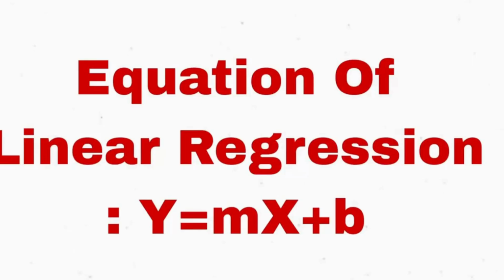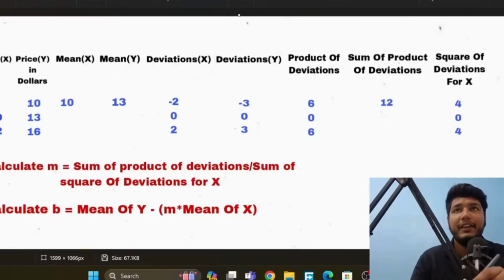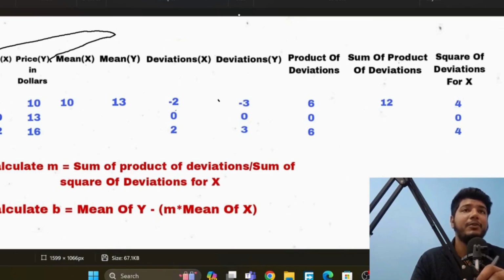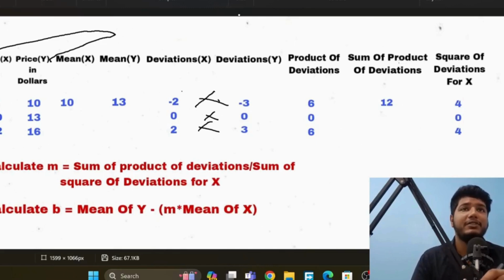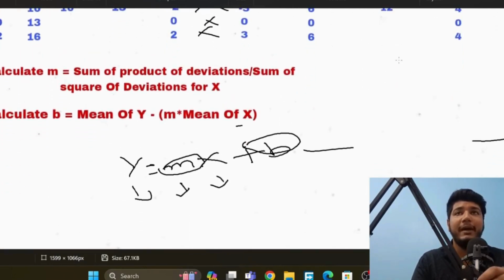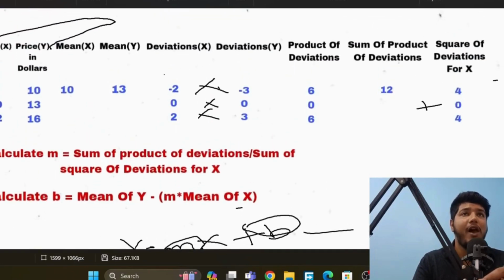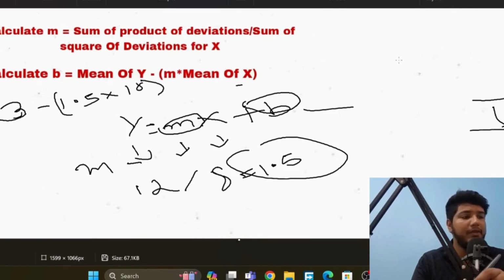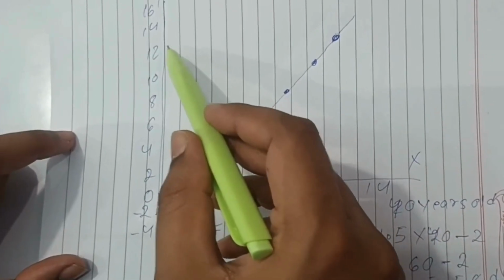Linear Regression Explained with Real life examples & Calculations | Machine Learning for beginners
BUILD A LIVE, SELLABLE AI PRODUCT (THE CHARACTER CLONE).
Stop learning theory. Start deploying applications.

The Python & Flask AI Deployment Masterclass is the step-by-step course inside our private AI App Builders Community. We teach you the exact production architecture needed to build and deploy sophisticated AI Apps specifically, a live Character AI Clone on your own .com domain.

Your Value Stack (Product over Theory):

THE COURSE: The definitive blueprint for using Flask and Python to create and deploy the entire AI App architecture, including conversation memory and real-time chat API.

THE COMMUNITY: A private network of builders focused on creating and deploying professional AI projects.

THE PERSONAL SUPPORT: Submit your complex Flask/Deployment bug, and I will create a dedicated video solution for your problem!

This is the fastest path from Python knowledge to a professional, live AI App in your portfolio.

→ Join the AI App Builders Community (Get the Masterclass & Personal Help)

Master AI App Deployment. Master the Career.

Ready to take your first real step into the world of Machine Learning? You're in the right place! In this comprehensive tutorial, we demystify Linear Regression, the foundational algorithm that powers everything from predicting house prices to forecasting sales.

This video is specifically designed for beginners, so we'll break down complex ideas into simple, easy-to-understand concepts. No jargon, just clear explanations!

IN THIS VIDEO, YOU WILL LEARN:
 What is Linear Regression? (The core intuition explained simply)
 Real-world examples where Linear Regression is used every day.
 The math behind the magic: We walk through the essential calculations for slope (m) and intercept (c).
 Understanding the "Best Fit Line" and how we find it.

* Absolute beginners in Machine Learning or Data Science.
* Students looking for a clear explanation for their college courses.
* Programmers and developers curious about AI and ML concepts.
* Anyone who wants to understand how we can predict future outcomes using data.

What real-world problem would YOU try to solve using Linear Regression? I read and respond to every one.

If you found this video helpful, please give it a thumbs up, share it with a friend, and don't forget to SUBSCRIBE to the channel for more practical Data Science and Machine Learning tutorials.